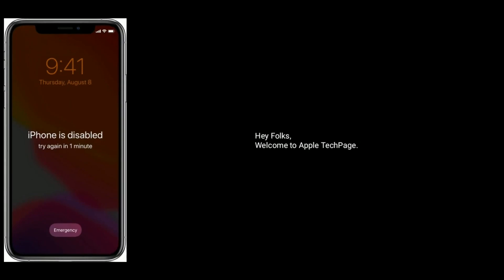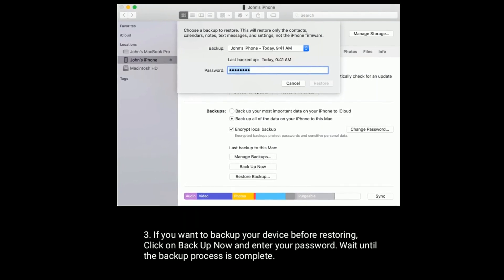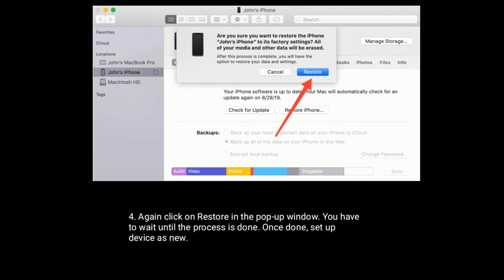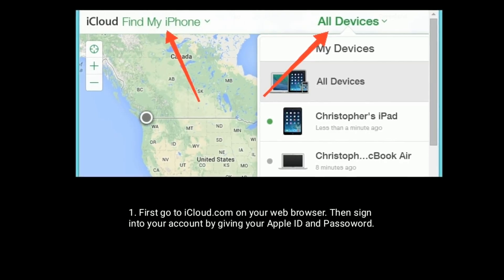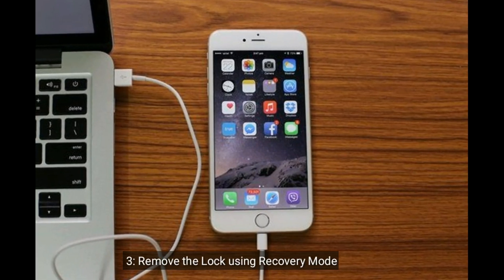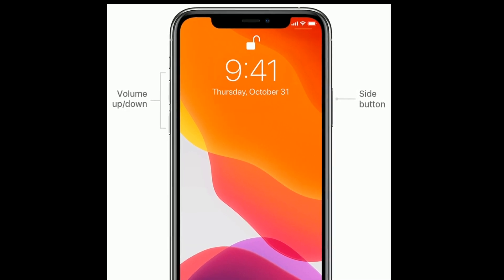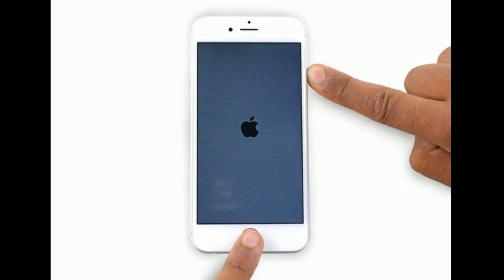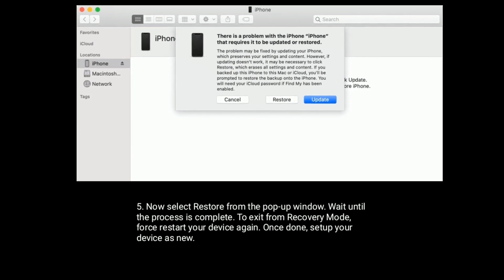How to Unlock Disabled iPhone/iPad with or without iTunes in iOS 13/13.4 - Here's the Fix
How to unlock disabled iPhone 6s plus, 7 plus and 8 plus, how to Unlock Disabled iPhone with or without iTunes, iPhone 11 pro Max is disabled how to unlock, iPhone X, Xs Max and Xr disabled how to Unlock.